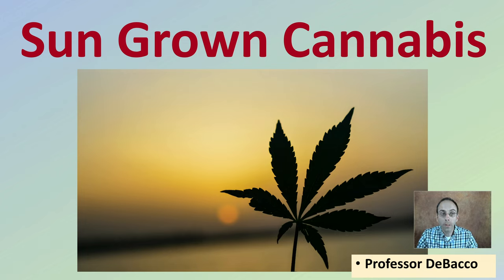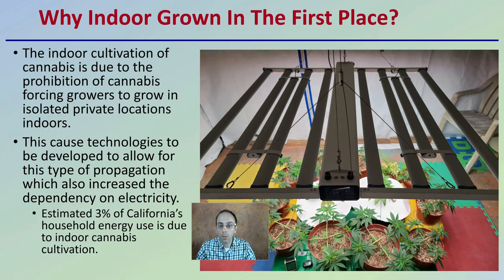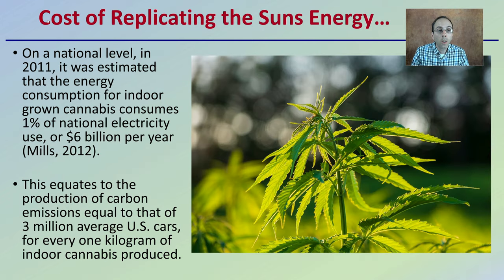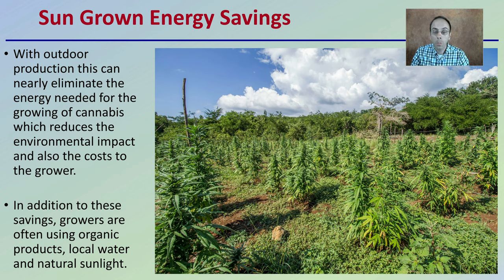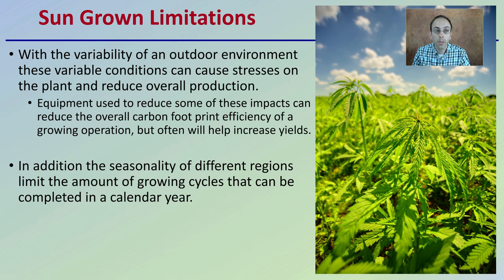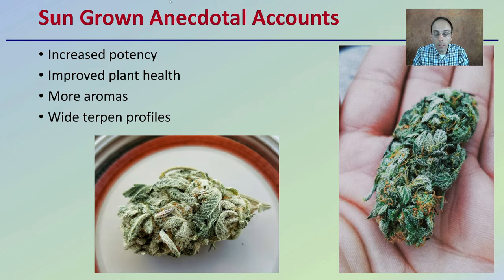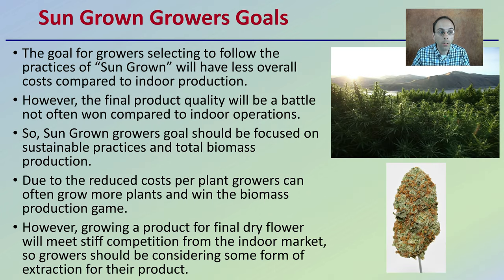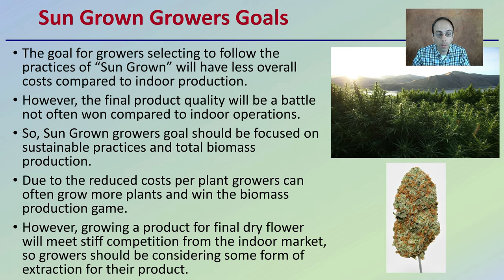Sun Grown Cannabis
Professor DeBacco

Sun Grown = Outdoor Grown
The term given to outdoor grown cannabis is “Sun Grown”.
However, Sun Grown is intended to imply a greater focus on sustainable practices.
However, “Sun Grown” does not have an exact definition it implies that the sun is the main source of light/energy and not electrical power.
The idea behind this term is that the cannabis has been farmed sustainably in healthy, natural environments.

Why Indoor Grown In The First Place?
The indoor cultivation of cannabis is due to the prohibition of cannabis forcing growers to grow in isolated private locations indoors.
This cause technologies to be developed to allow for this type of propagation which also increased the dependency on electricity.
Estimated 3% of California’s household energy use is due to indoor cannabis cultivation.

Cost of Replicating the Suns Energy…
On a national level, in 2011, it was estimated that the energy consumption for indoor grown cannabis consumes 1% of national electricity use, or $6 billion per year (Mills, 2012).
This equates to the production of carbon emissions equal to that of 3 million average U.S. cars, for every one kilogram of indoor cannabis produced.

Sun Grown Energy Savings
With outdoor production this can nearly eliminate the energy needed for the growing of cannabis which reduces the environmental impact and also the costs to the grower.
In addition to these savings, growers are often using organic products, local water and natural sunlight.

Sun Grown Advantage
The “Sun Grown” advantage states that similar potencies can be achieved when best practices are used (Kovner, 2011).
This is supported by the statement that sun-grown diverges from outdoor because of adherence to the use of organic pesticides and fertilizers, sun-grown cannabis also carries a myriad of environmental benefits due to avoiding the use of harsh and artificial additives.

Sun Grown Limitations
With the variability of an outdoor environment these variable conditions can cause stresses on the plant and reduce overall production.
Equipment used to reduce some of these impacts can reduce the overall carbon foot print efficiency of a growing operation, but often will help increase yields.
In addition the seasonality of different regions limit the amount of growing cycles that can be completed in a calendar year.

Sun Grown Anecdotal Accounts
Increased potency
Improved plant health
More aromas
Wide terpen profiles

Sun Spectrum Advantage
There have been lighting studies that demonstrate the improved plant performance with UV light and also far red light wavelengths as these do contribute to photosynthesis.
While this may be true, the other stresses will typically reduce the overall quality of the buds.

Sun Grown Growers Goals
The goal for growers selecting to follow the practices of “Sun Grown” will have less overall costs compared to indoor production.
However, the final product quality will be a battle not often won compared to indoor operations.
So, Sun Grown growers goal should be focused on sustainable practices and total biomass production.
Due to the reduced costs per plant growers can often grow more plants and win the biomass production game.

However, growing a product for final dry flower will meet stiff competition from the indoor market, so growers should be considering some form of extraction for their product.

*Due to the description character limit the full work cited for "Sun Grown Cannabis" can be viewed